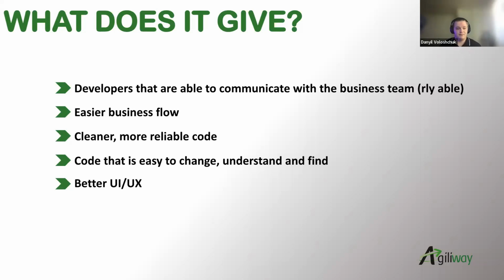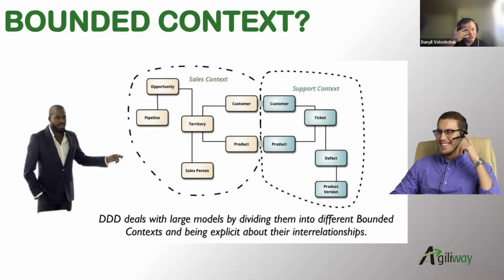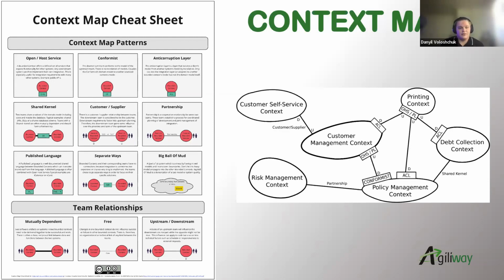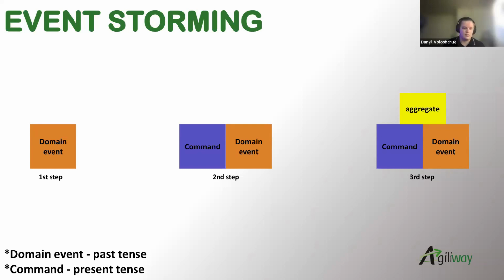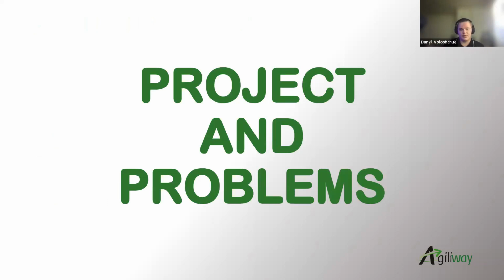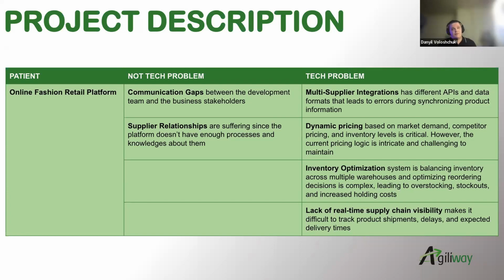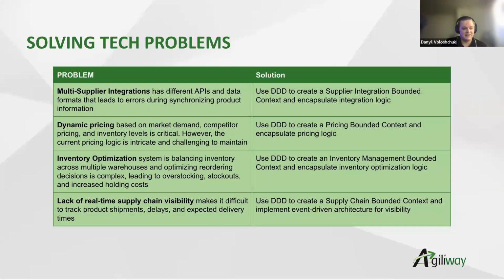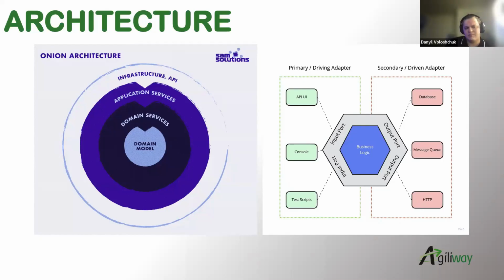Domain-Driven Design: Unlocking the Power of Software Development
Would you like to know how to elevate your software development efforts and drive business growth in the ever-evolving technology landscape? Participating in this webinar will equip your business with the knowledge and insights needed to harness the full potential of Domain-Driven Design.

During the talk, you will discover how adopting DDD can lead to software solutions that accurately reflect your business needs, resulting in more strategic and effective outcomes.